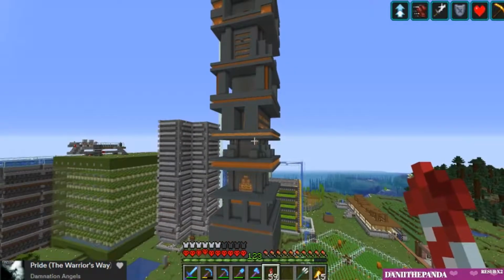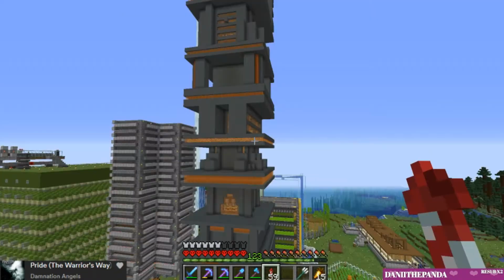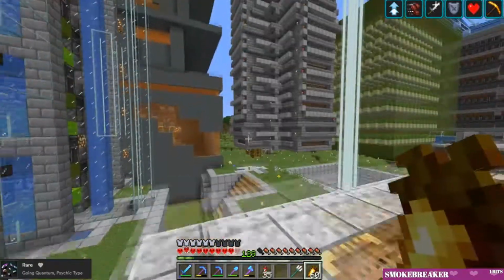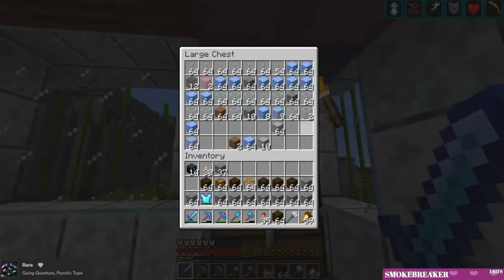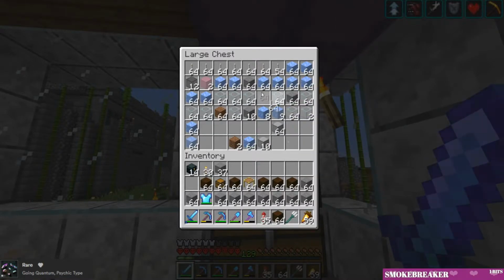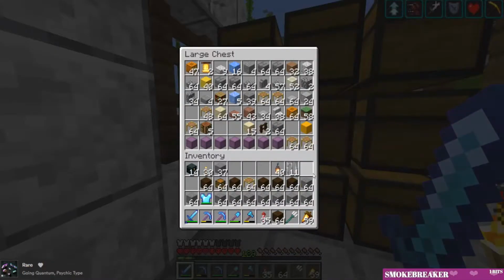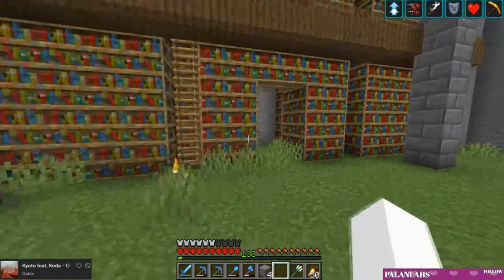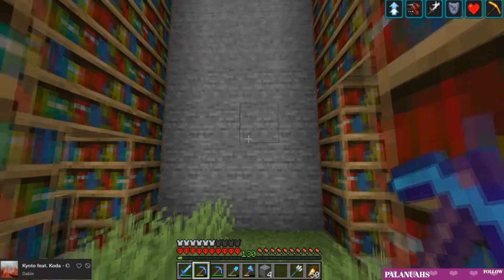Hardcore Minecraft: Episode 12 - Big Bush or Tiny Tree?